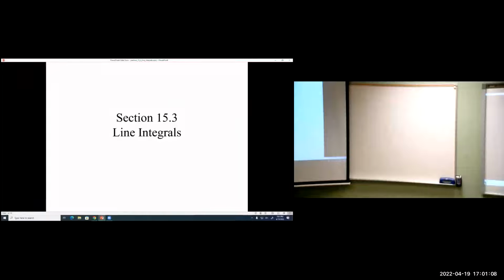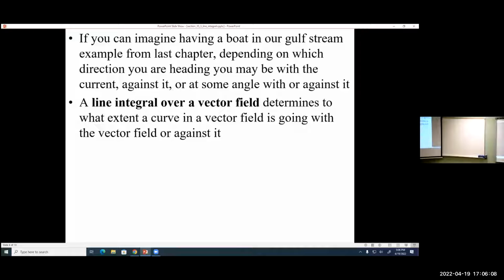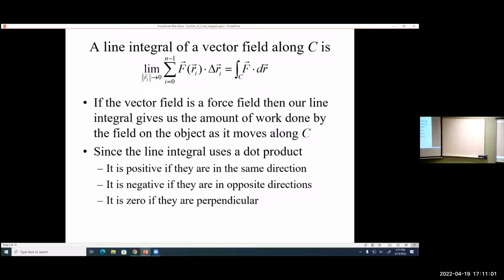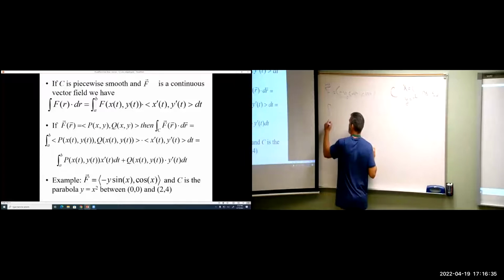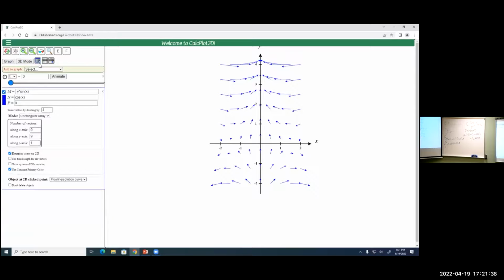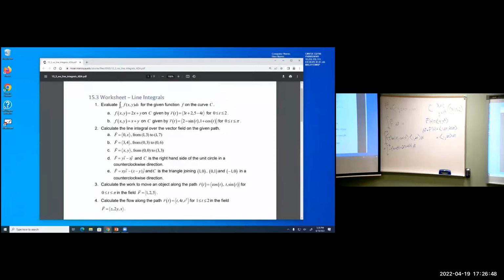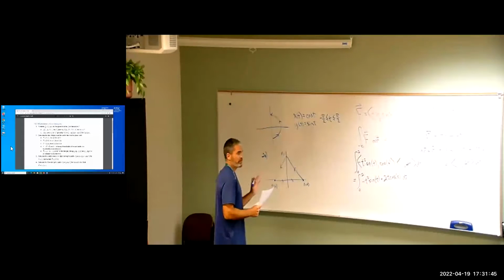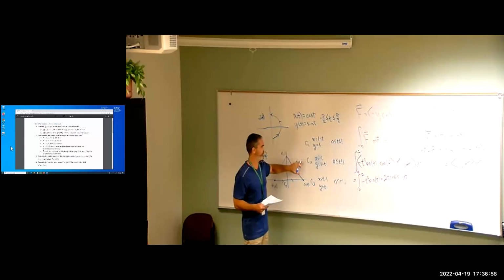Calculus 3 Lesson Introduction to Line Integrals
In this video we introduce the concept of line integrals. Both of a function and over a vector field. We look at an example of a line integral over a vector field.